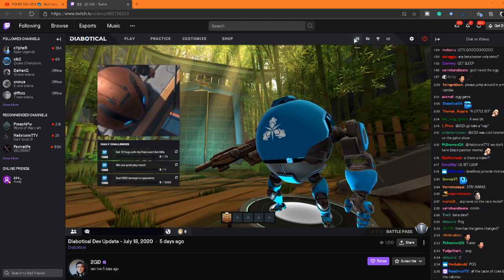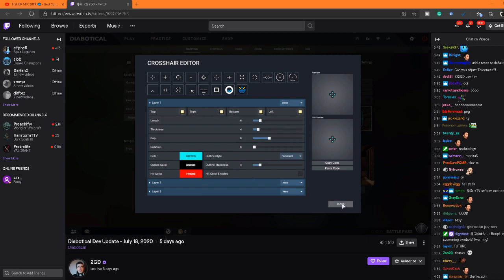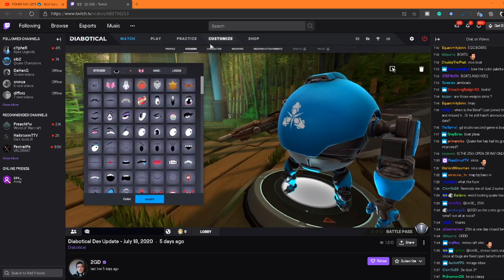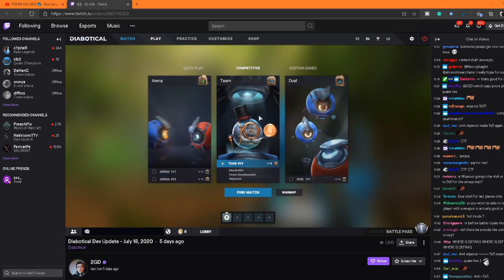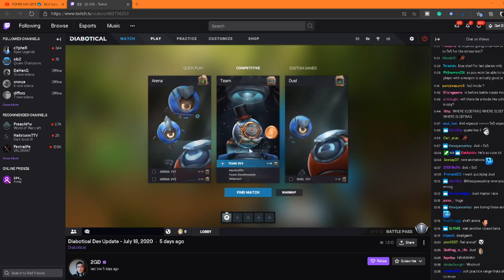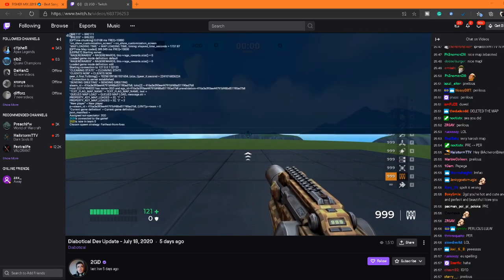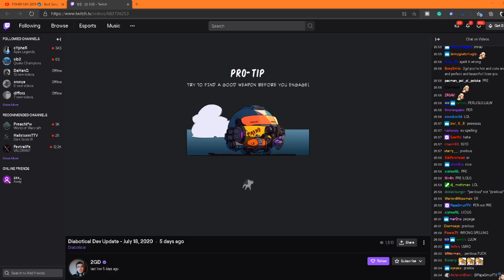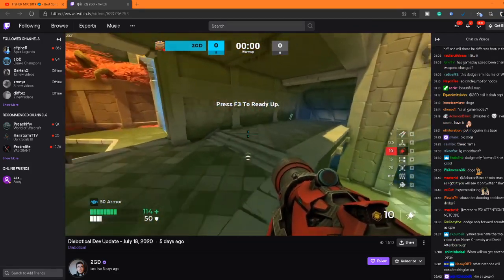Diabotical goes live 25.7.2020 (Dev stream pre-recorded)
The first 24 hour stress test is planned to happen next Saturday July 25, 2020, likely in the Evening in Europe (morning in North America, morning of the 26th in Australia) - If you have already played in the last closed beta period you don't need a new key, if you need a key you can sign-up